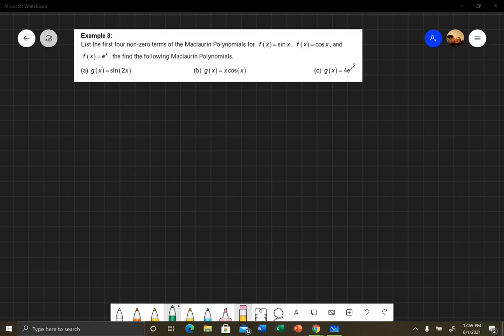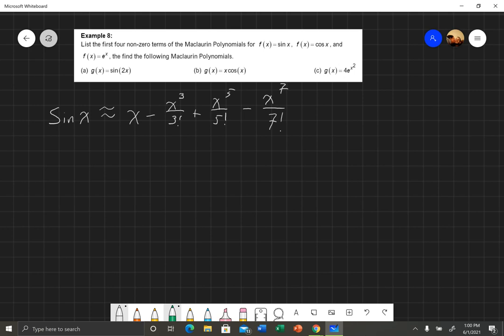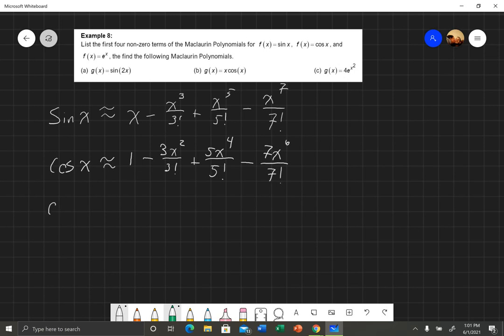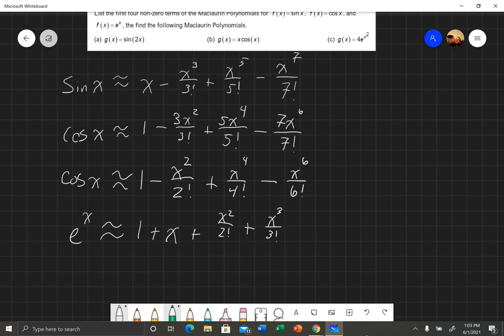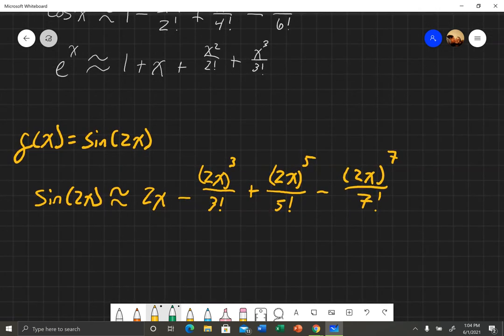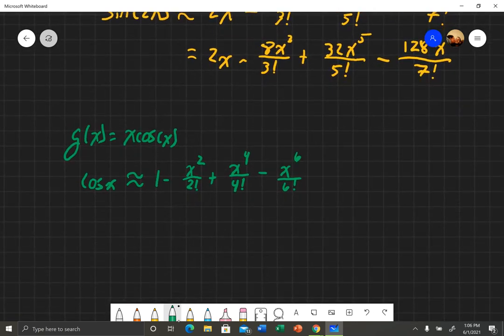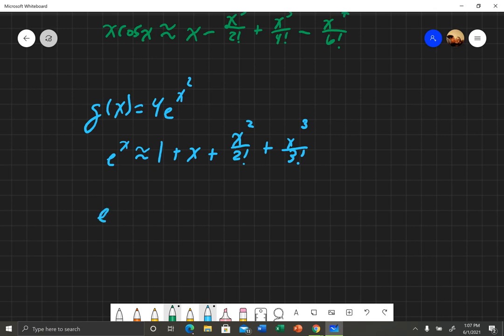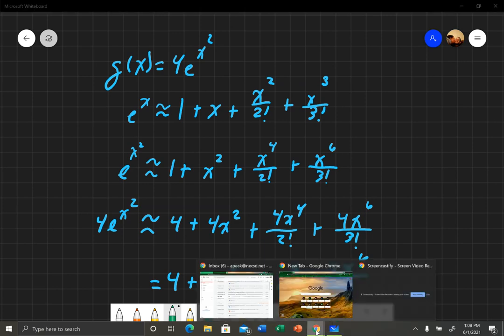Taylor Polynomials - Example 8